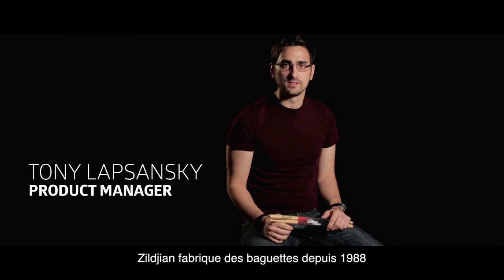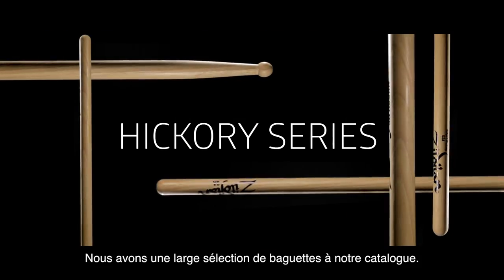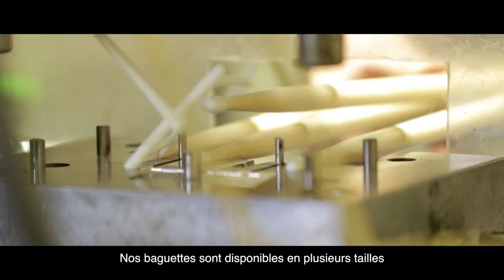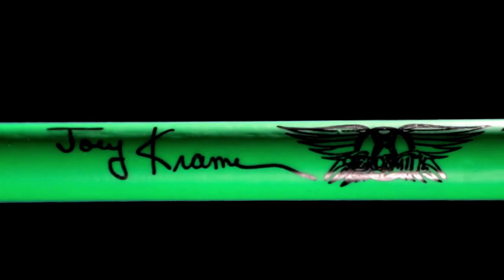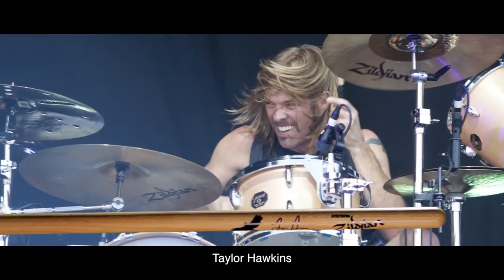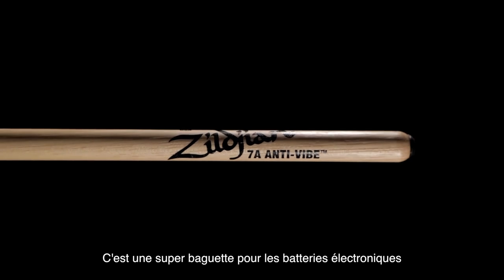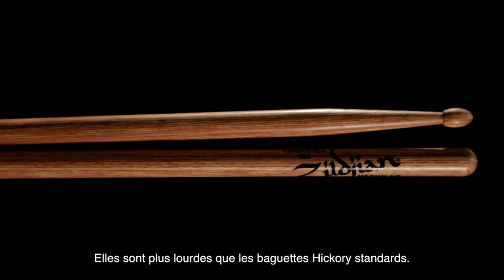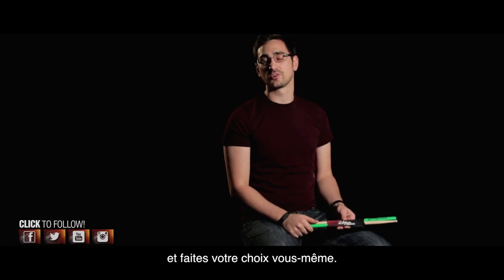BAGUETTES ZILDJIAN : des modèles innovants au son unique ( La Boite Noire )